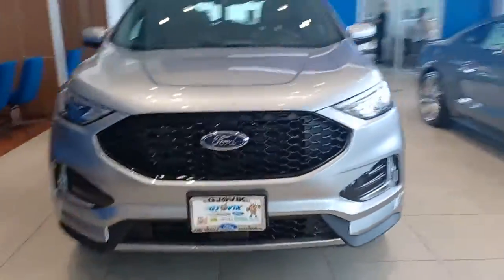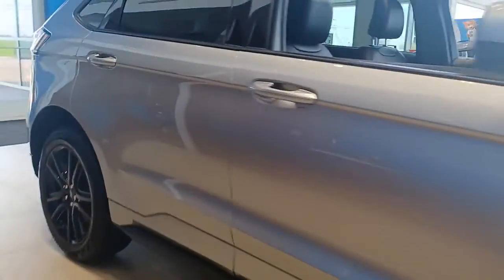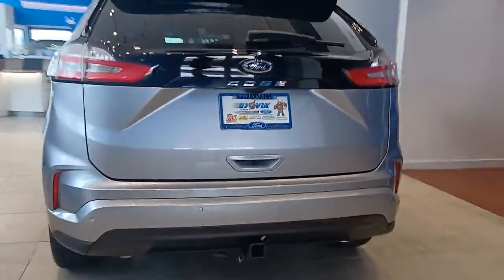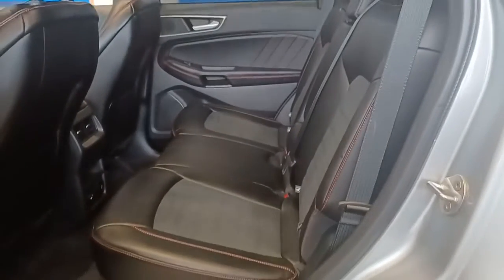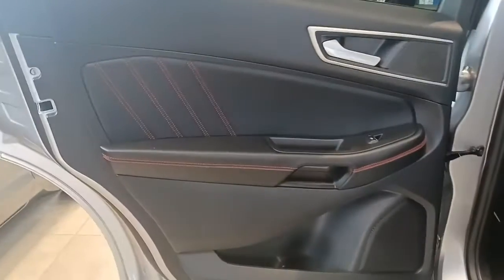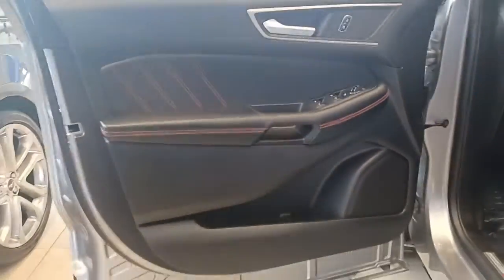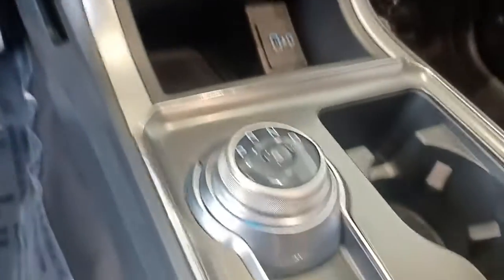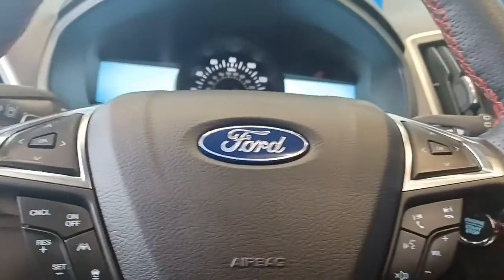2022 Ford Edge Sandwich, Oswego, Yorkville, Plano, IL 20826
Iconic Silver Metallic New 2022 Ford Edge available in Sandwich, Illinois at Gjovik Ford. Servicing the Oswego, Yorkville, PLano, IL area.

Gjovik Ford
2600 US Rt 34 E

Boasts 28 Highway MPG and 21 City MPG! This Ford Edge boasts a Intercooled Turbo Premium Unleaded I-4 2.0 L/122 engine powering this Automatic transmission. TRANSMISSION: 8-SPEED AUTOMATIC W/SELECTSHIFT -inc: Active Transmission Warm-Up (STD) PANORAMIC VISTA ROOF -inc: power open/close w/power shade Standard 2nd row LED dome light is replaced w/2 single lights Switch located in each grab handle pocket MINI SPARE WHEEL -inc: Replaces tire inflator and sealant kit Mini Spare Tire.* This Ford Edge Features the Following Options *CLASS II TRAILER TOW PACKAGE -inc: trailer sway control SelectShift capability and steering wheel mounted paddle shifters  ICONIC SILVER METALLIC HEATED STEERING WHEEL FRONT LICENSE PLATE BRACKET FORD CO-PILOT360 ASSIST -inc: Evasive Steering Assist Connected Built-In Navigation 3 years of service pinch-to-zoom capability live traffic predictive destinations and route guidance Note: Navigation service requires SYNC4 and FordPass Connect (optional on select vehicles) complimentary connect service and the FordPass app (see FordPass terms for details) Customer receives a complimentary 3-year trial of navigation services when an eligible vehicle is added to members FordPass account Trial period begins w/new vehicle warranty start date At the end of the complimentary period access to connected navigation services will be discontinued Connected service and features depend on compatible AT&T network availability Evolving technology/cellular networks/vehicle capability may limit functionality and prevent operation of connected features FordPass App compatible w/select smartphone platforms is available via a download Message and data rates may apply Adaptive Cruise Co EQUIPMENT GROUP 250A -inc: Active Transmission Warm-Up ENGINE: TWIN-SCROLL 2.0L ECOBOOST -inc: auto start-stop technology (STD) Wheels: 20 Premium Gloss Black-Painted Aluminum Vinyl Door Trim Insert Trunk/Hatch Auto-Latch.* Stop By Today *Come in for a quick visit at Gjovik Ford 12950 US route 34 E. Plano IL 60545 to claim your Ford Edge!
FORD CO-PILOT360 ASSIST+  -inc: Evasive Steering Assist  Connected Built-In Navigation  3 years of service  pinch-to-zoom capability  live traffic  predictive destinations and route guidance  Note: Navigation service requires SYNC4 and FordPass Connect (optional on select vehicles)  complimentary connect service and the FordPass app (see FordPass terms for details)  Customer receives a complimentary 3-year trial of navigation services when an eligible vehicle is added to members FordPass account  Trial period begins w/new vehicle warranty start date  At the end of the complimentary period  access to connected navigation services will be discontinued  Connected service and features depend on compatible AT&T network availability  Evolving technology/cellular networks/vehicle capability may limit functionality and prevent operation of connected features  FordPass App  compatible w/select smartphone platforms  is available via a download  Message and data rates may apply  Adaptive Cruise C,CLASS II TRAILER TOW PACKAGE  -inc: trailer sway control  SelectShift capability and steering wheel mounted paddle shifters,TRANSMISSION: 8-SPEED AUTOMATIC W/SELECTSHIFT  -inc: Active Transmission Warm-Up (STD),HEATED STEERING WHEEL,EQUIPMENT GROUP 250A  -inc: Active Transmission Warm-Up,ENGINE: TWIN-SCROLL 2.0L ECOBOOST  -inc: auto start-stop technology (STD),FRONT LICENSE PLATE BRACKET,ICONIC SILVER METALLIC,MINI SPARE WHEEL  -inc: Replaces tire inflator and sealant kit  Mini Spare Tire,PANORAMIC VISTA ROOF  -inc: power open/close w/power shade  Standard 2nd row LED dome light is replaced w/2 single lights  Switch located in each grab handle pocket,Turbocharged,All Wheel Drive,Power Steering,ABS,4-Wheel Disc Brakes,Brake Assist,Brake Actuated Limited Slip Differential,Aluminum Wheels,Tires - Front Performance,Tires - Rear Performance,Heated Mirrors,Power Mirror(s),Rear Defrost,Privacy Glass,Intermittent Wipers,Variable Speed Intermittent Wipers,Rear Spoiler,Remote Trunk Release,Power Liftgate,Power Door Locks,Daytime Running Lights,Automatic Headlights,LED Headlights,Automatic Highbeams,Fog Lamps,AM/FM Stereo,Satellite Radio,MP3 Player,Auxiliary Audio Input,Requires Subscription,Steering Wheel Audio Controls,Satellite Radio,Requires Subscription,MP3 Player,Bluetooth Connection,Telematics,Auxiliary Audio Input,Smart Device Integration,Requires Subscription,Pass-Through Rear Seat,Rear Bench Seat,Adjustable Steeri